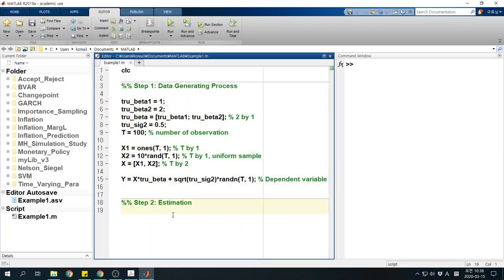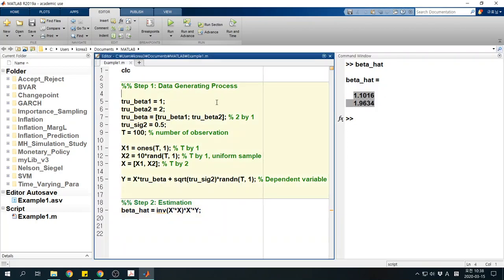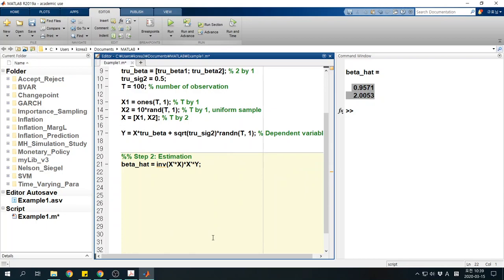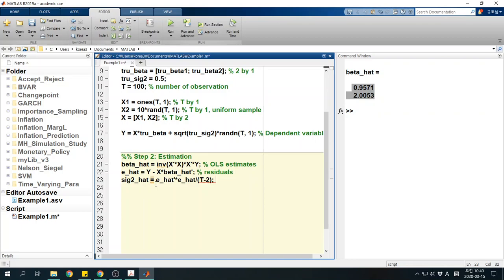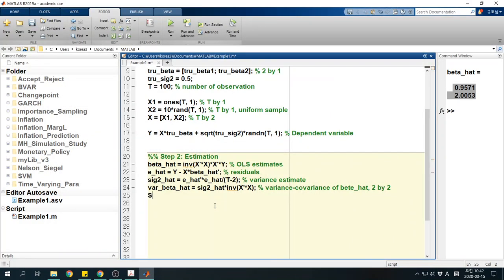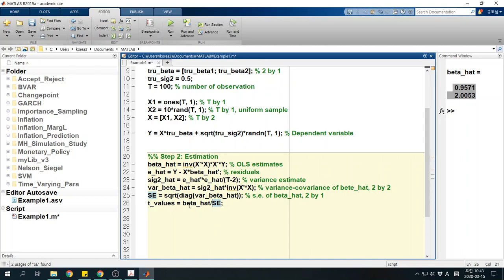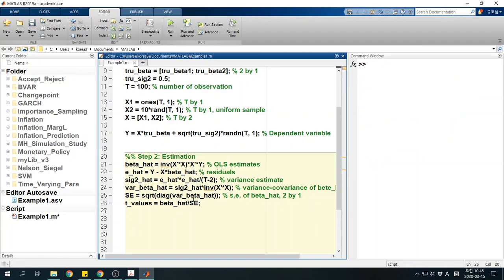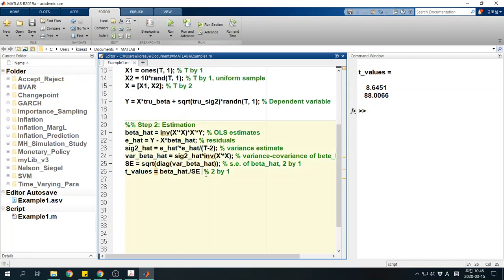Day 1 (March 16, 2020) Lecture 6